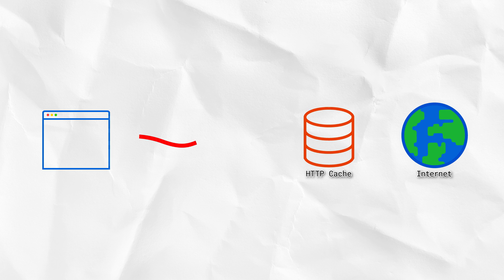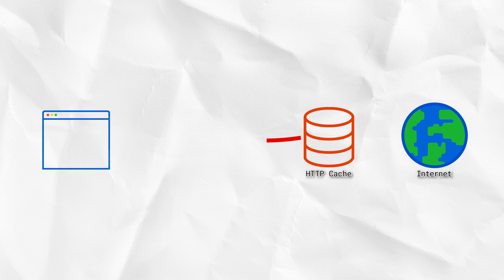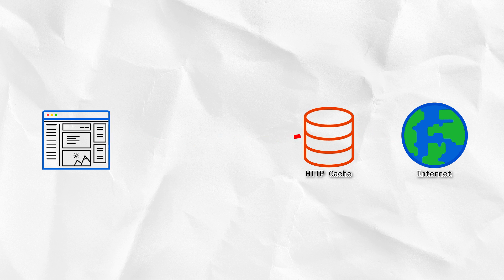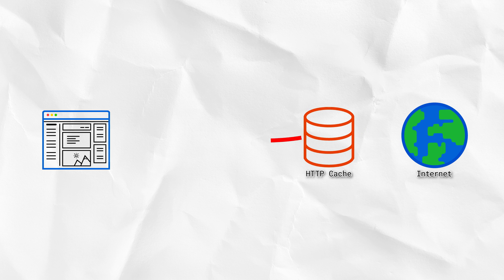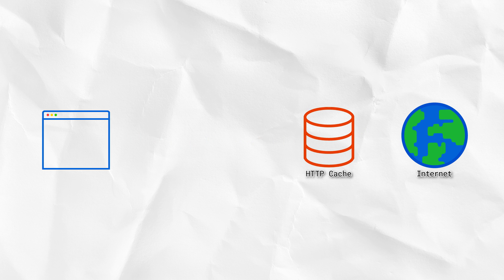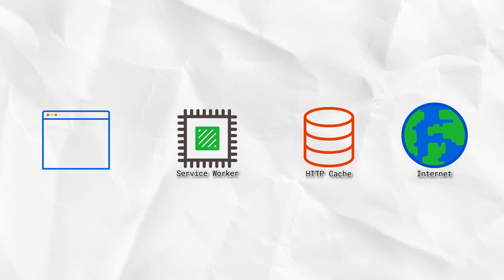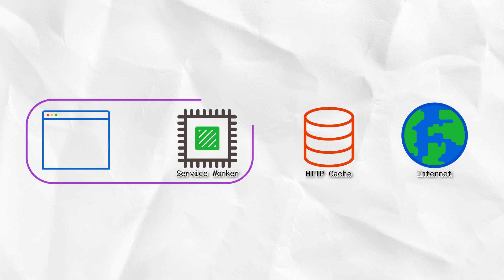Introducing Service Worker